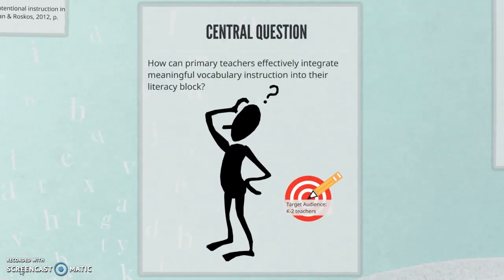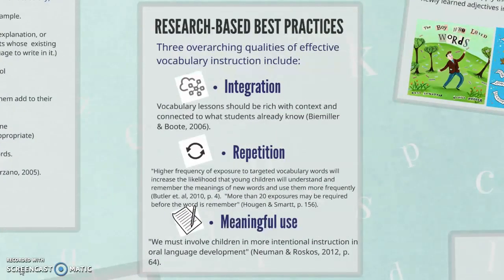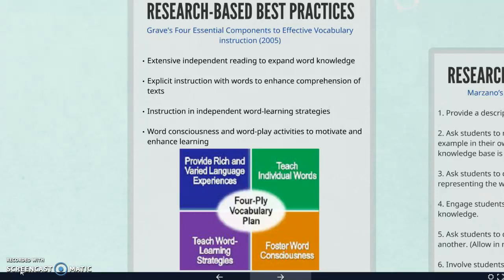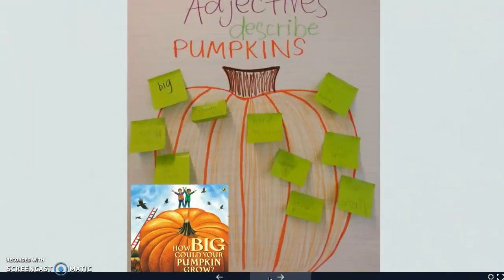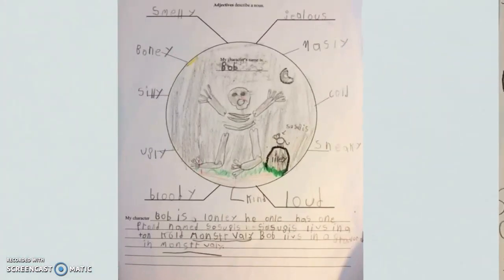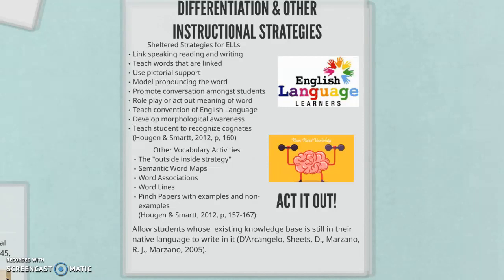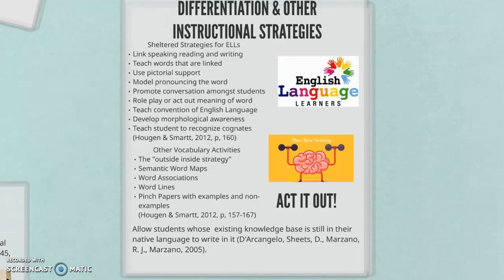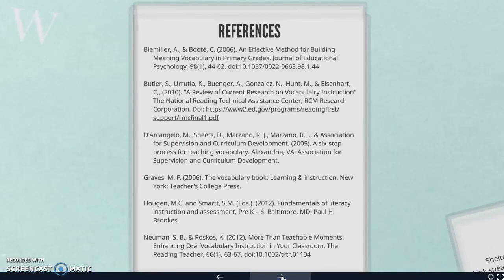S. Ghiotto, Effective Vocabulary Instruction